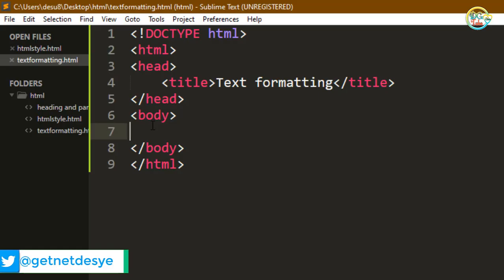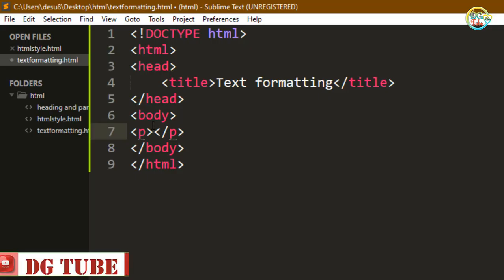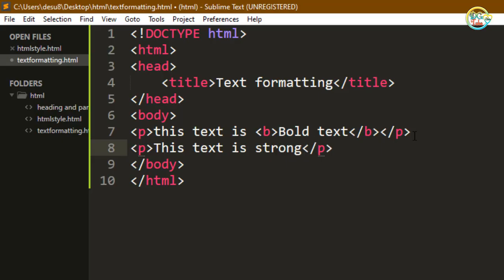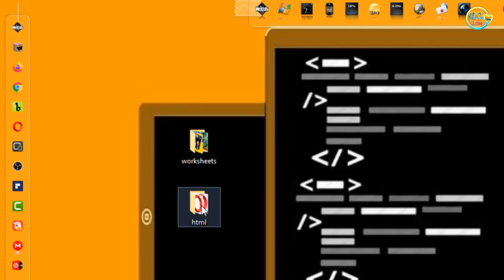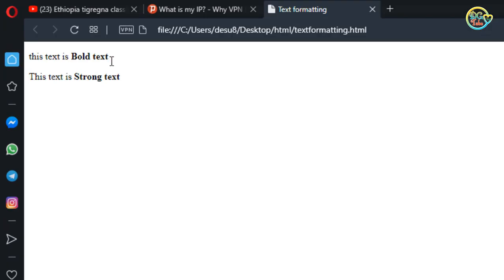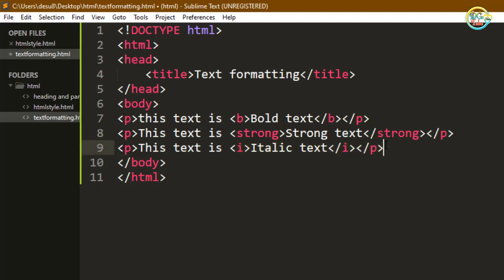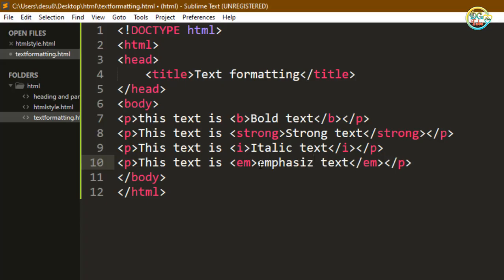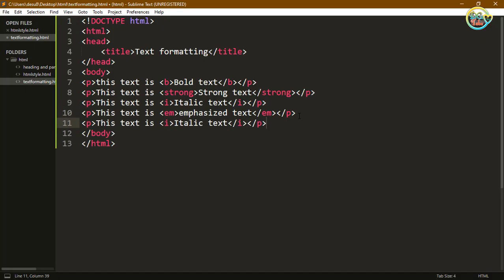HTML: #5 Text formatting Amharic tutorial.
ውድ የቻናሌ ቤተሰቦች በዚህ ቱቶሪያል ስል html text formatting  የተሻለ ግንዛቤ ያገኙበታል ለቻናሉ አዲስ ከሆናችሁ ያለፈችሁ ቱቶሪያል ሊንክ ከስር አለላችሁ በቀጣይ የምለቃችው ቪድዮወች እንዲደርሳችሁ ሰብስክራይብ ያድርጉ።

like & Follow on Facebook /ፌስቡክ